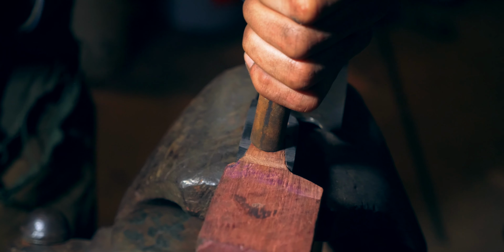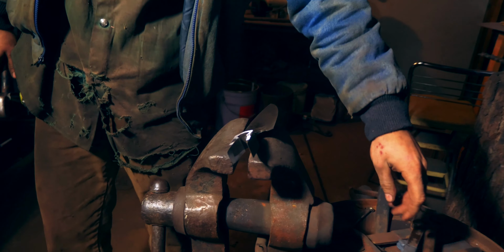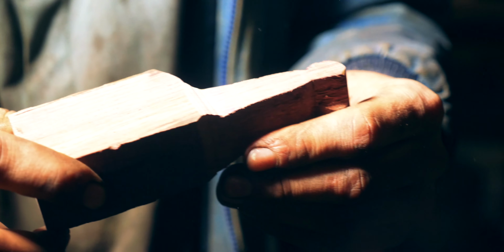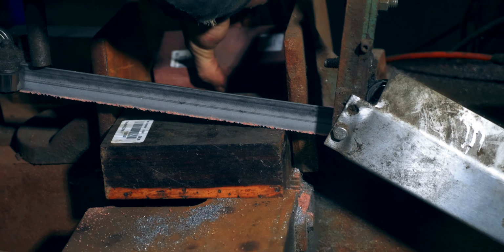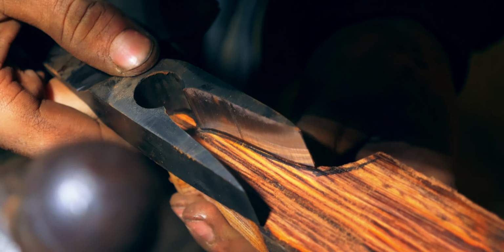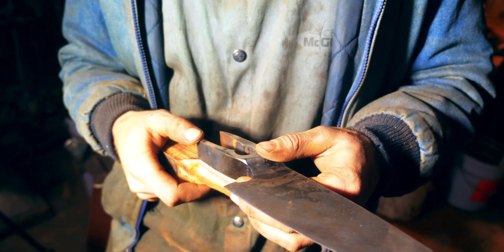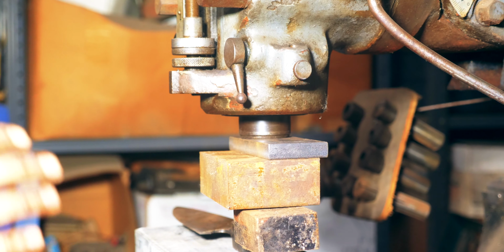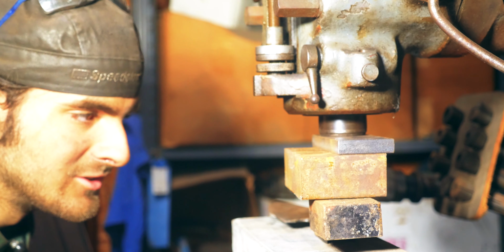It's done!...KeyHole Knife Part 4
We finally finish the KeyHole Knife...and it's pretty awesome!